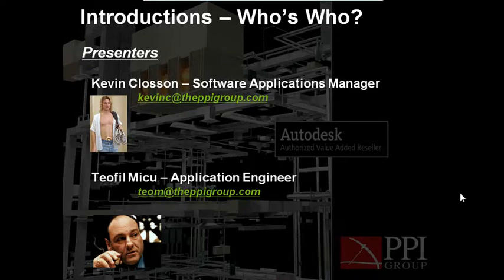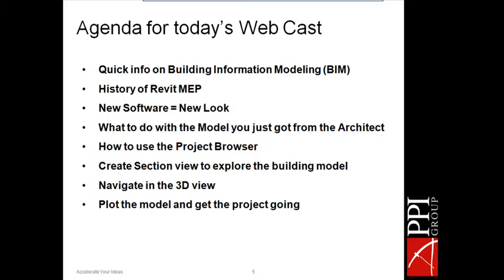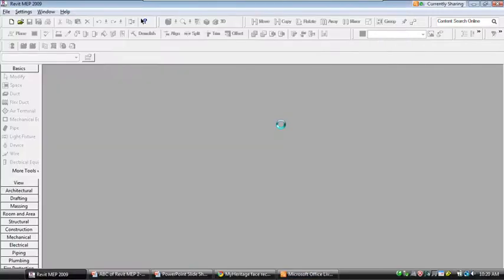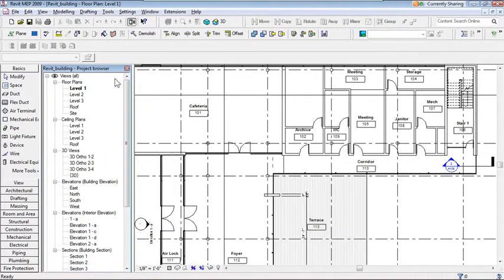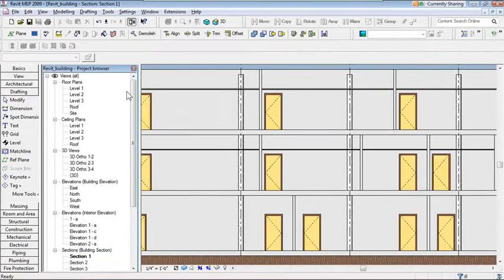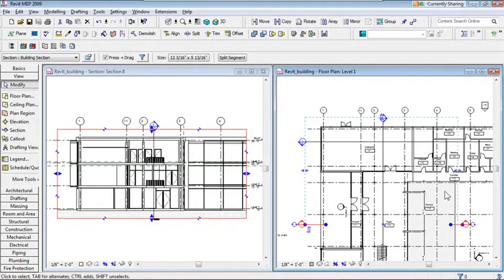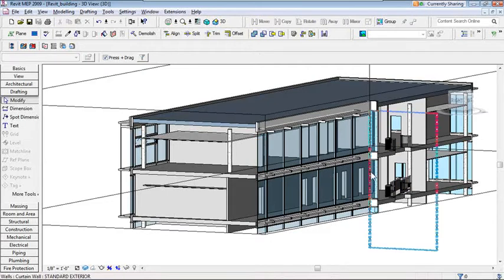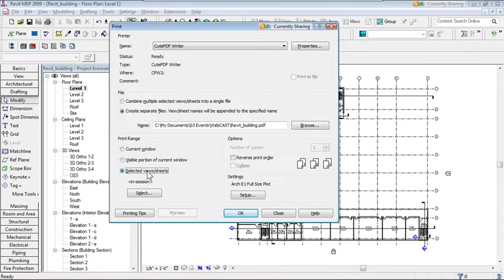ABC of Revit MEP Session 1.flv